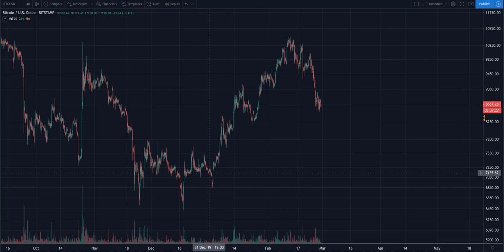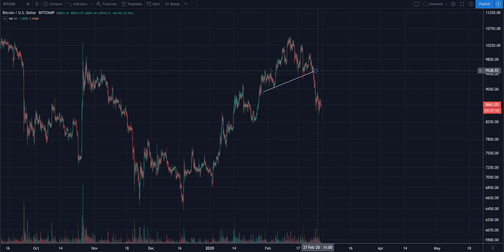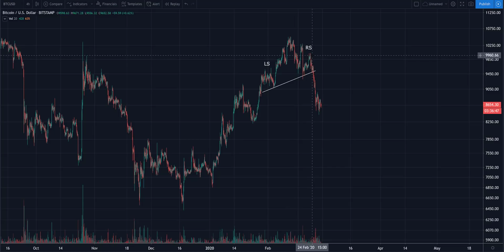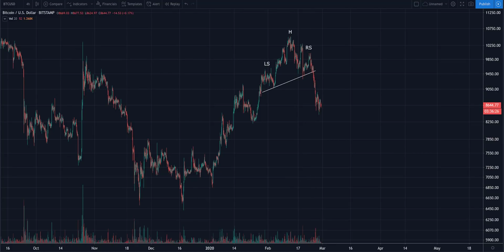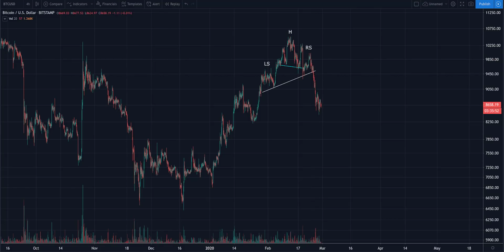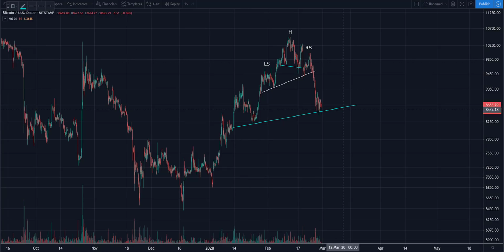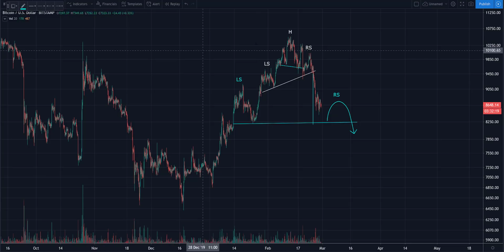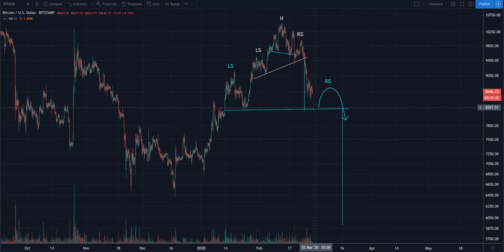Haejin.com: The Pagoda Effect on Bitcoin?